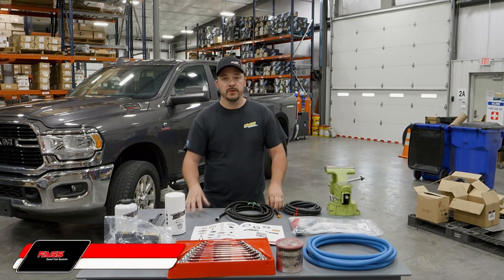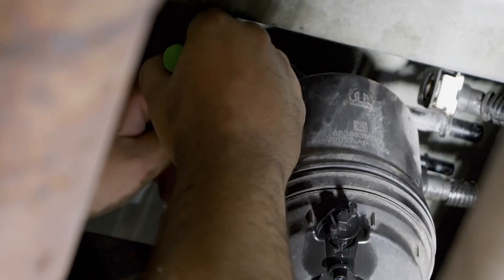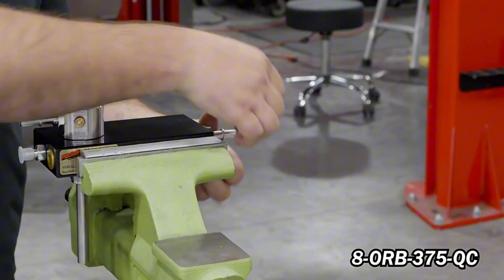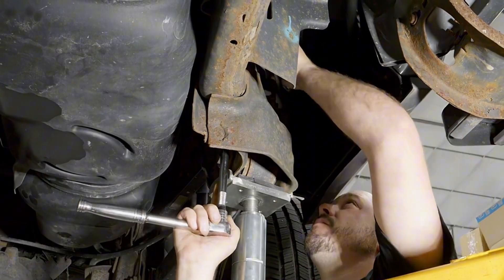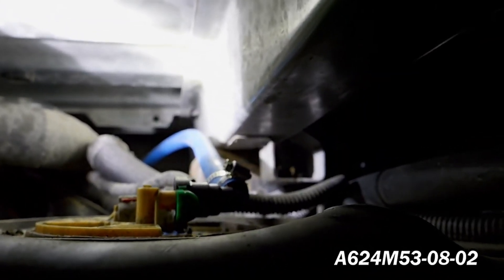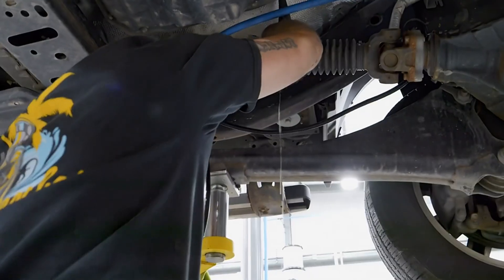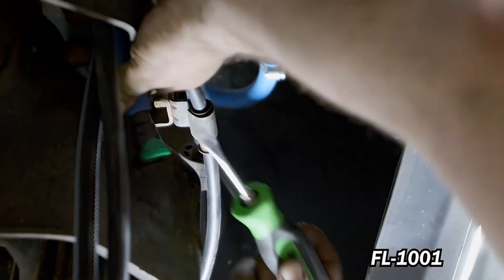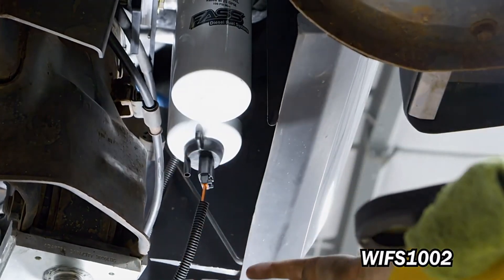How to install a Drop-In Series Fuel System on a 2019+ Ram w/ the 6.7 Cummins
Installing a Drop-In Series Fuel System (DIFSRAM4001) on the 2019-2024 Ram with the 6.7 Cummins is easier than you might think!

In this quick video, Albert from FASS R&D walks you through a step-by-step installation of the DIFSRAM4001. Designed to be installed in 3 hours, this System delivers industry-leading fuel filtration in a compact, bolt-in package.

If you have questions about a fuel system upgrade for your diesel, give us a call at , or via email at .

Facebook Instagram Twitter TikTok Want even more FASS Check out FASS Motorsports @